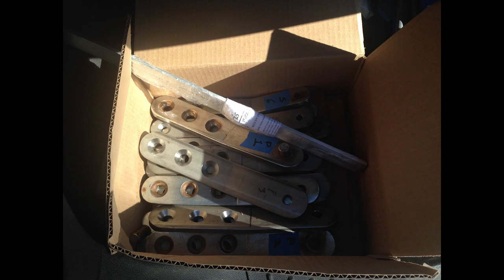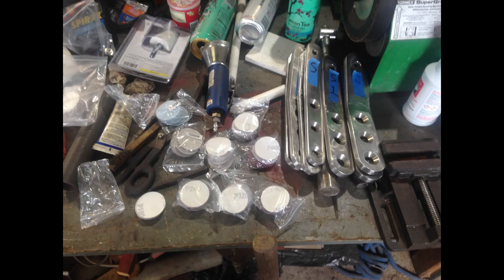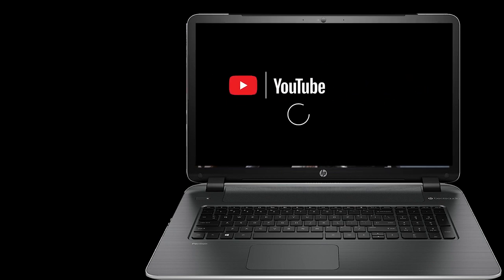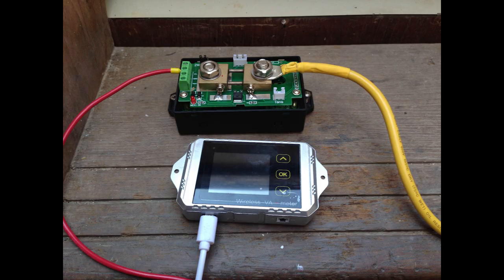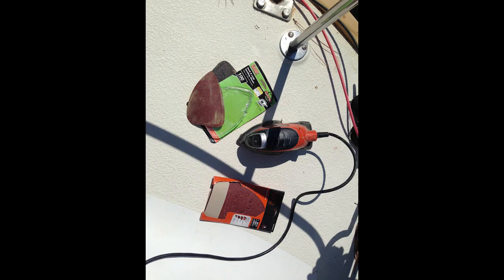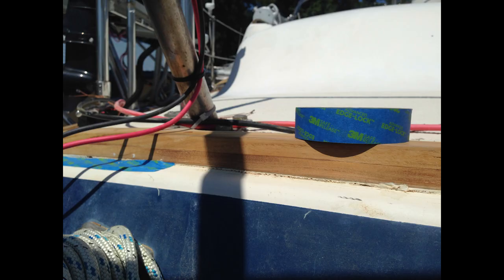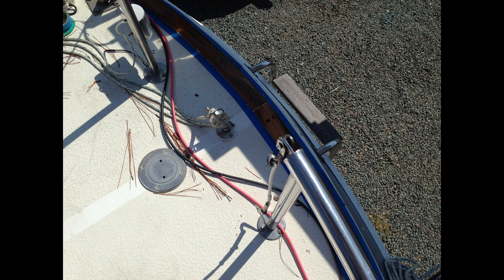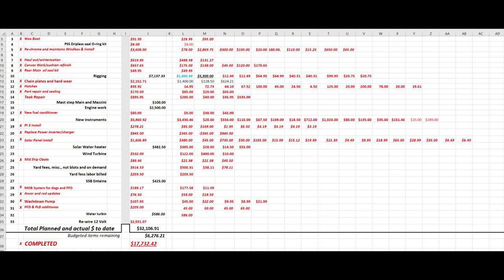VLog# 50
Vlog #050
Batteries an More PI
Season 2
Description: We hit a mile stone and publish our 50th Vlog. I cover updates on the chain plates, 12 primary rewire and a budget update.